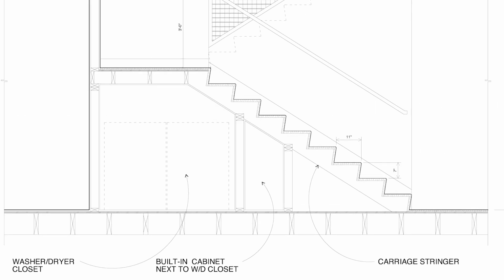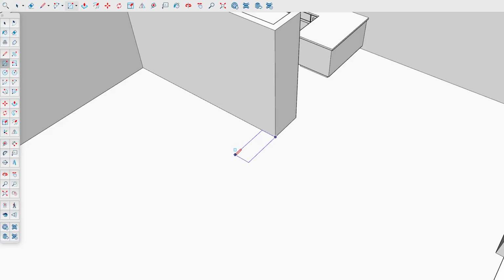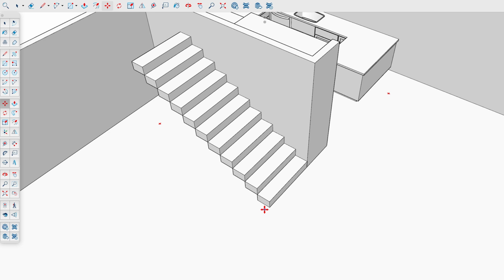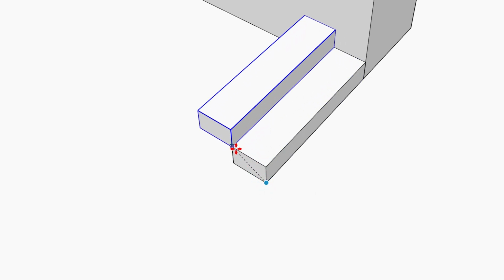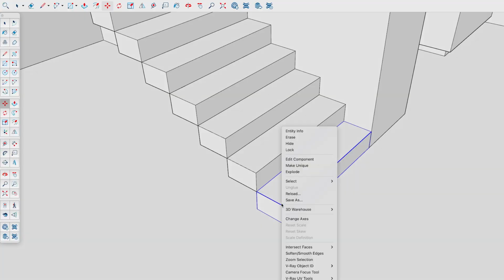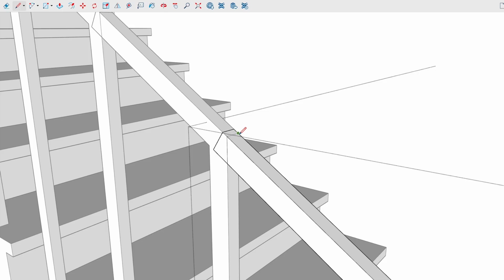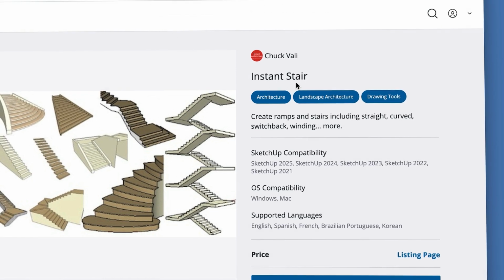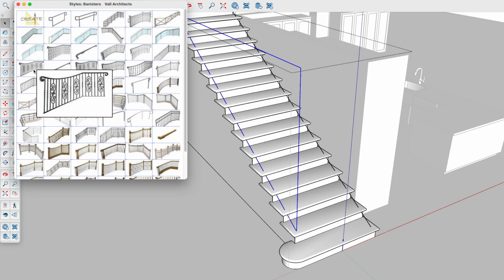How to Model Stairs in SketchUp (With and Without Extensions)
Need to model stairs in SketchUp? In this video, we’ll show you how to build stairs from scratch using a powerful modeling strategy called arrayed components, and we’ll introduce you to the stair extension we recommend most for people that need to regularly model more detailed and complex stairs.

⏳ Timestamps:
     00:00 – Intro: Struggling with stairs in SketchUp?
     00:41 – Step-by-step: How to Array Components
     01:15 – Where Students Commonly Get Tripped Up
     02:13 – Adding Details to Every Stair at the Same Time
     02:45 – For More Detailed or Complex Stairs, You Need an Extension
     03:16 – How Instant Stair Works
     03:45 – Add railings with Instant Fence & Railing
     04:22 – Final Thoughts & Next Steps

DID YOU LEARN SOMETHING NEW IN THIS VIDEO?
Or just let us know you liked the video by giving it a 👍 .

“Your structure for presenting retainable information is remarkable. Thank you from all of us learning.” Jacob Howse 😀

🚀 ARE YOU SERIOUS ABOUT LEARNING SKETCHUP?

If you want to invest your time wisely and avoid picking up bad habits, then we recommend checking out our Video Course Library.

Head over to our website and try our courses for free

“Your teaching methods are fantastic and I only wish I had started learning SketchUp the right way sooner.” Ron Paulk 😀

ABOUT SKETCHUP SCHOOL
SketchUp School is the place where professionals go when they’re serious about learning SketchUp

Check out our guide: SketchUp - The Definitive Guide to Getting Started